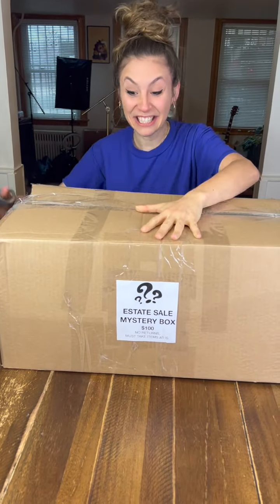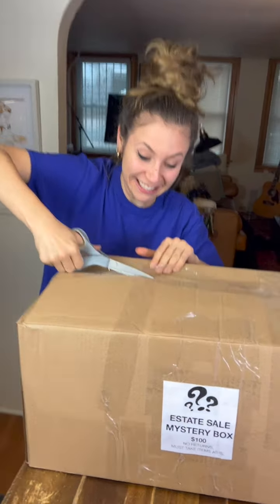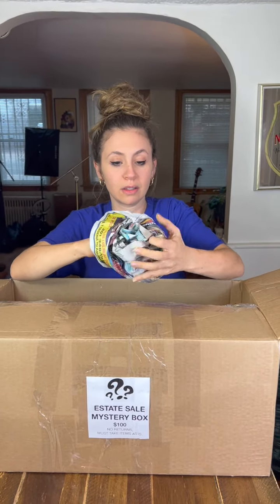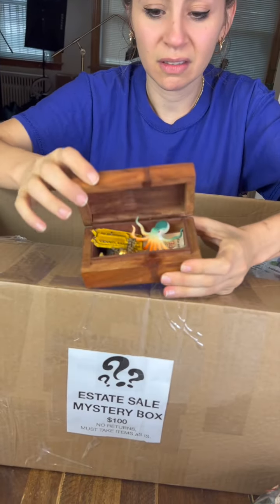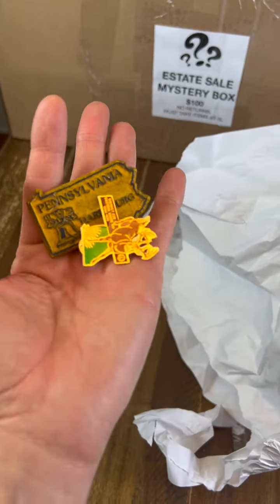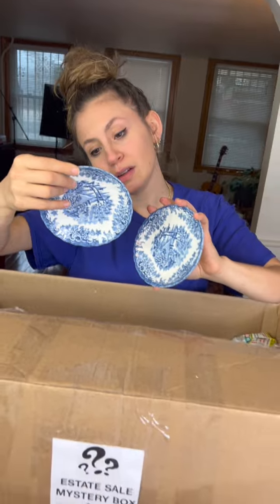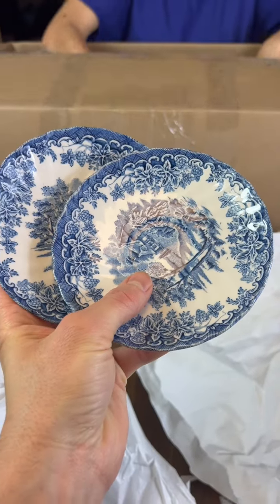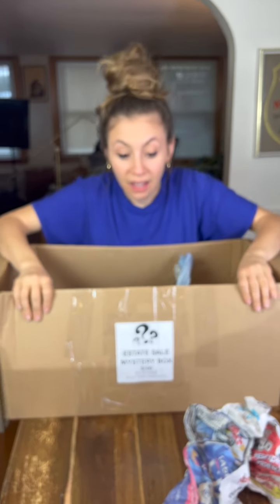was this $100 mystery box worth my money?